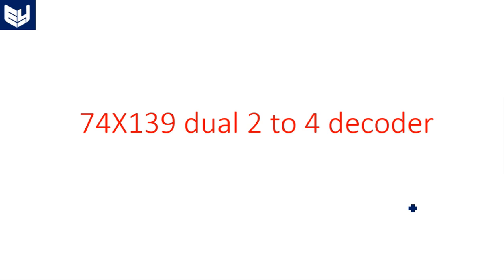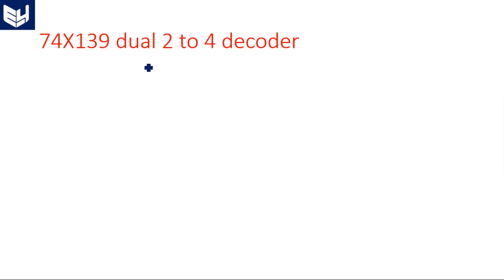2 to 4 decoder | 74x139 dual | Digital Systems Design | Lec-57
74x139 dual 2 to 4 decoder
Truth table, VHDL code, Architecture Data flow